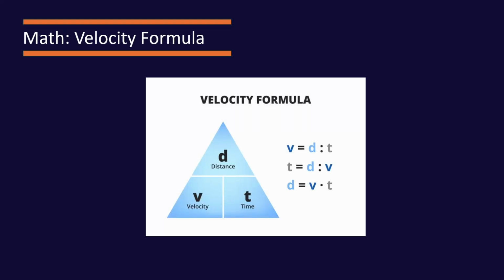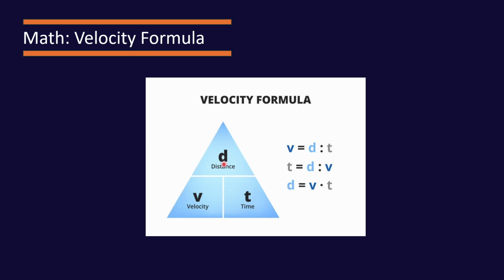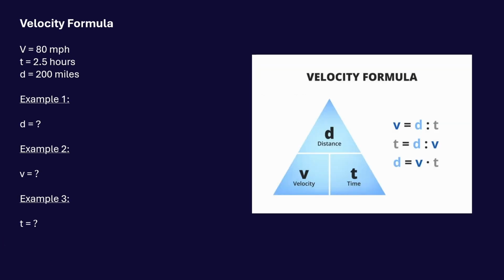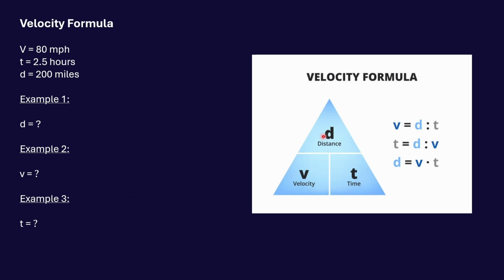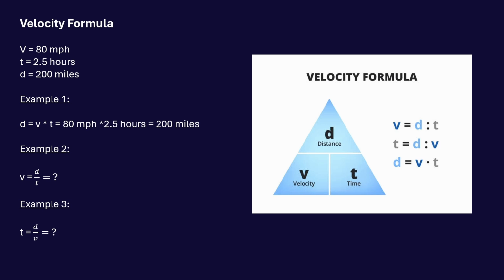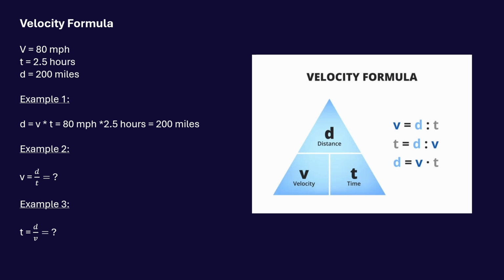How to use the Velocity Formula (with examples)